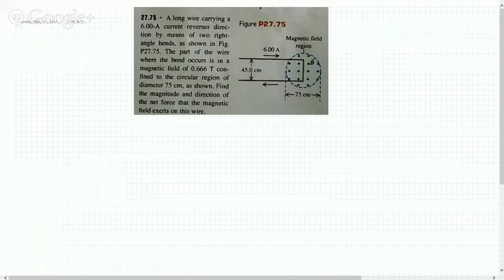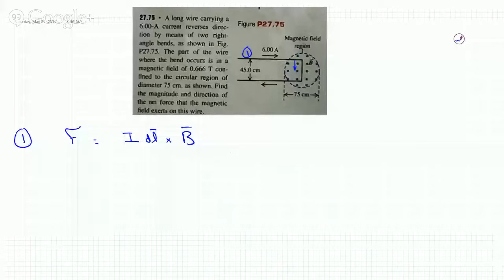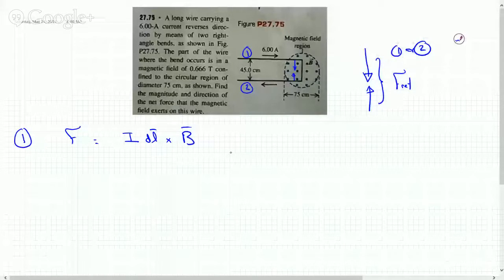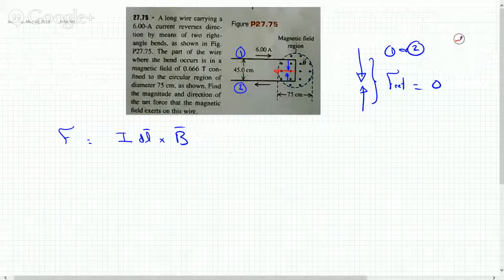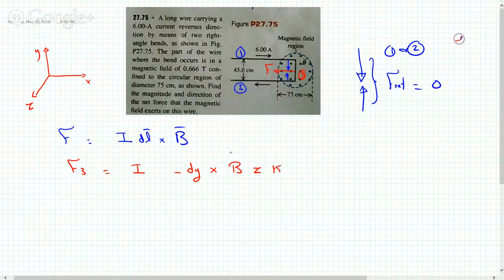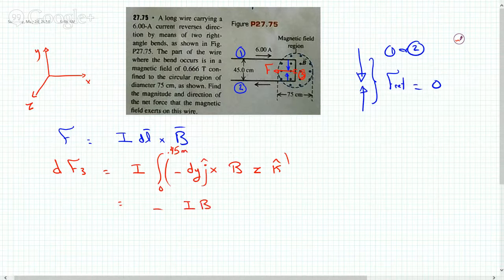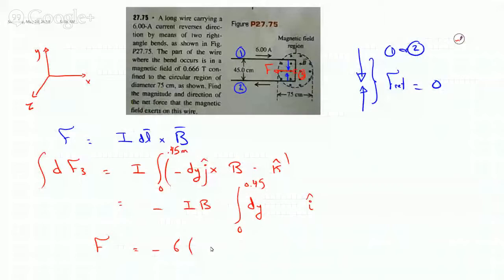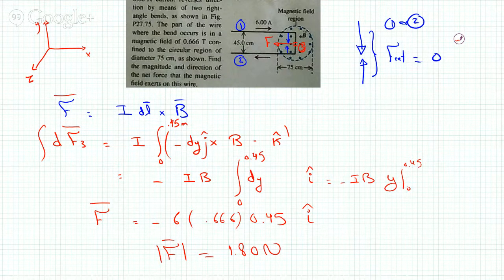PHYSICS MAGNETIC FORCE ON A RECTANGULAR LOOP IN A MAGNETIC FIELD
MAGNETIC FORCE ON A RECTANGULAR LOOP IN A MAGNETIC FIELD
PHYSICS
ELECTRICITY AND MAGNETISM
E&M